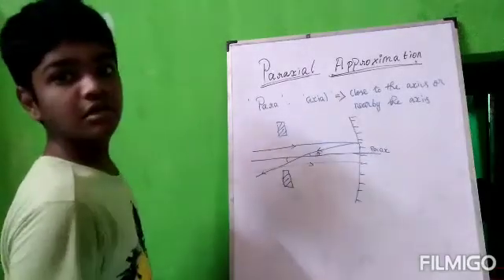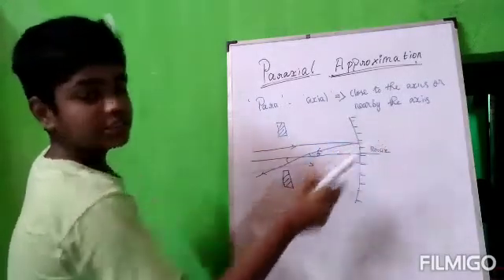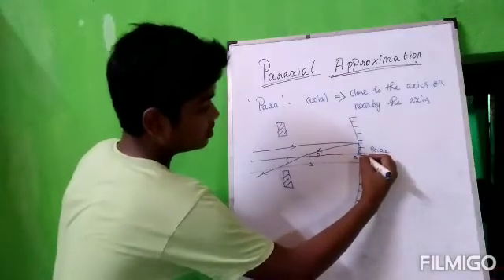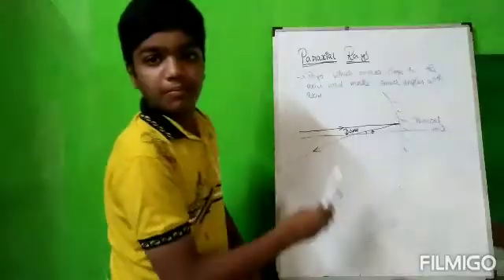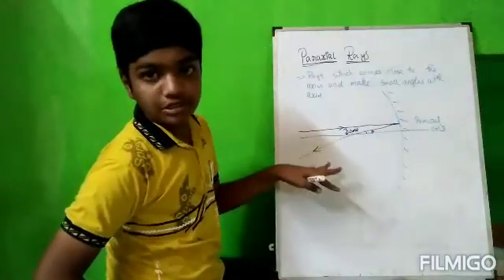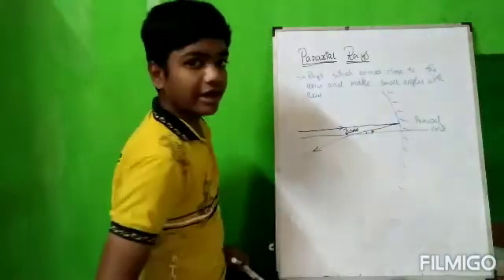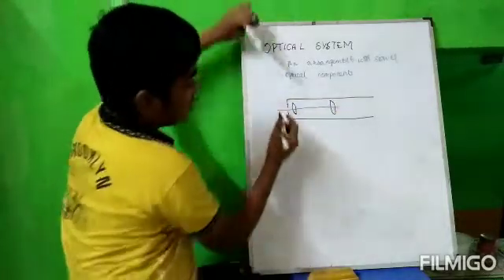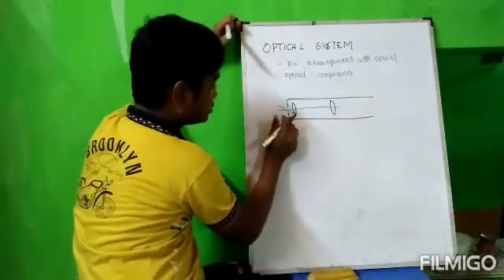NEET PHYSICS OPTICS 2 "Paraxial Approximation"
NEET PHYSICS Light "Paraxial Approximation"